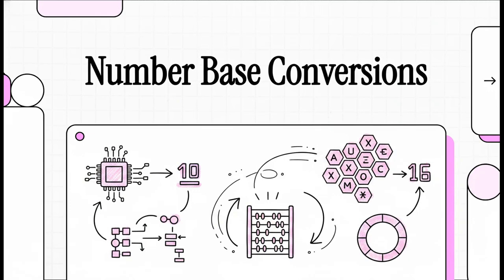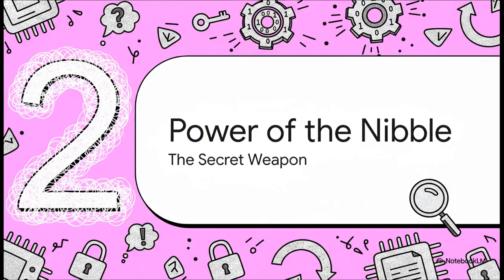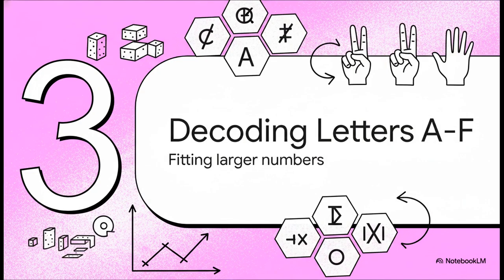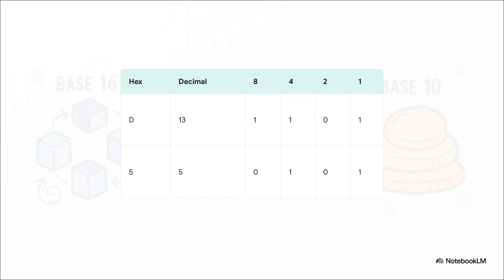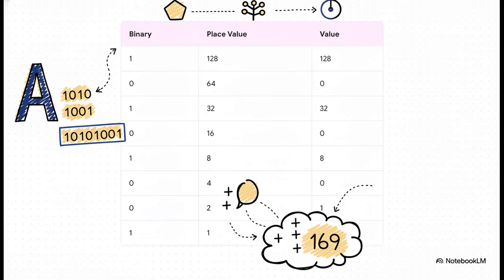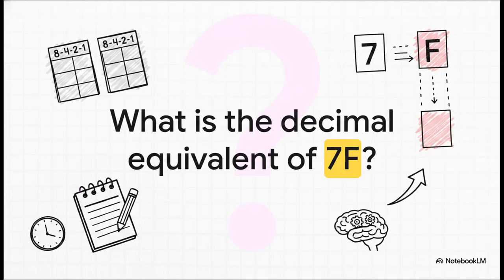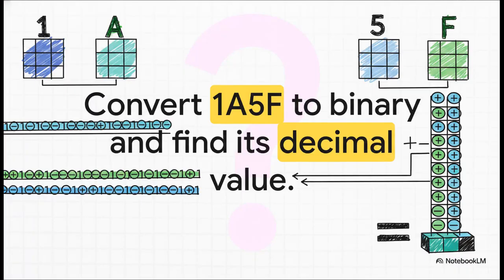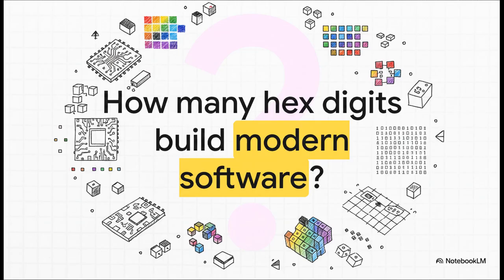1.4.2 - Data Types - Hexadecimal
OCR A Level Computer Science – 1.4.1 Data Types | Hexadecimal Conversion Explained
In this video, we break down hexadecimal conversion step-by-step, a key topic in Data Types (1.4.1) for OCR (Oxford Cambridge and RSA Examinations) A Level Computer Science.
You’ll learn:

How the hexadecimal number system (base 16) works

Converting denary (decimal) to hexadecimal

Converting binary to hexadecimal (and vice versa)

Why hexadecimal is used in computing (e.g. memory addresses, colour codes)

Exam tips to help you secure marks in OCR assessments

This video is ideal for:

Year 12 & Year 13 students revising OCR H446

Anyone struggling with number base conversions

Quick revision before mocks or final exams

💡 Exam Focus: Hexadecimal conversions regularly appear in OCR exams – mastering this skill can be the difference between a pass and a top grade.

Binary representation

Data storage and number systems

Character sets and encoding